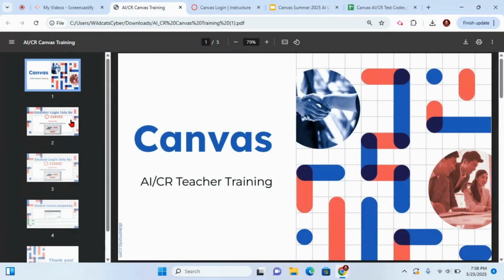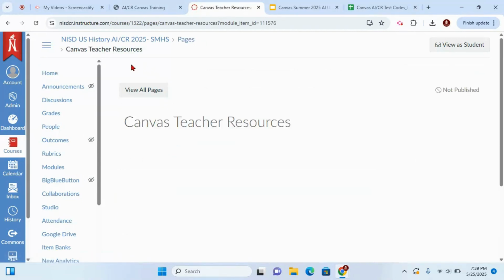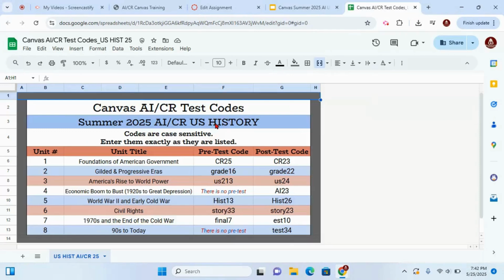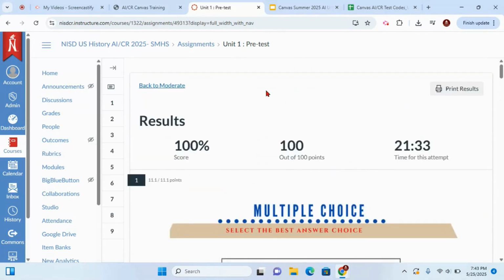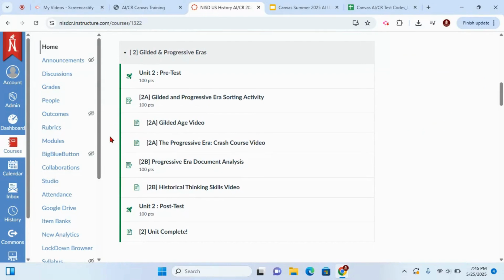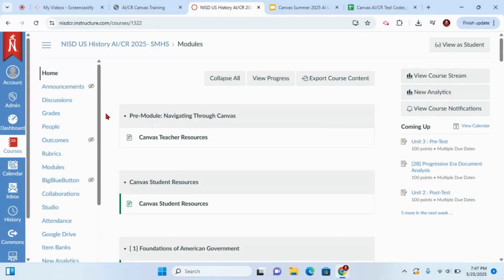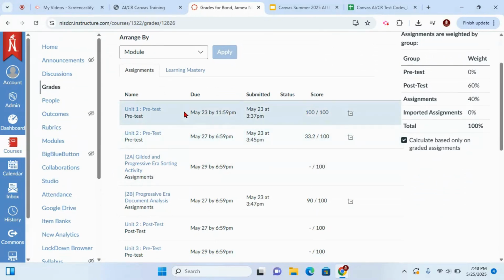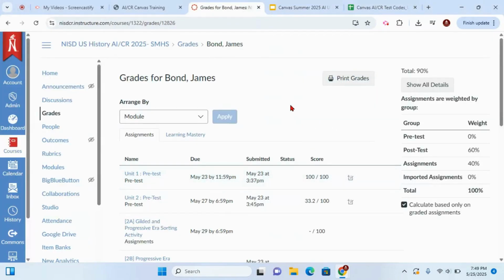US History AI/CR Teacher Canvas Training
Welcome to the State & Federal Programs Platform Training Series for Northside ISD.  This video focuses on Canvas, one of several digital tools used to support our US History Accelerated Instruction/Credit Retrieval program.
0:00 US History AI/CR Teacher Canvas Training
0:22 Logging In
1:20 Teacher Resources
2:15 Navigating the Course
3:51 Student View
4:51 Grading Assignments
6:03 Viewing a Grade Report